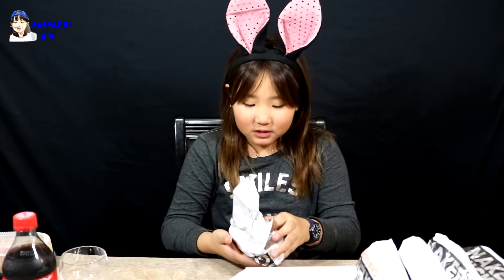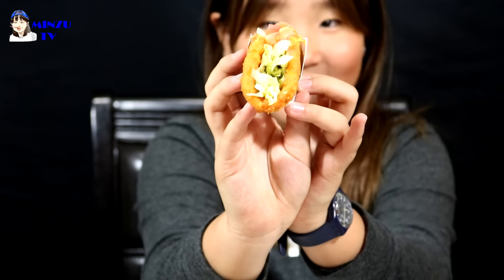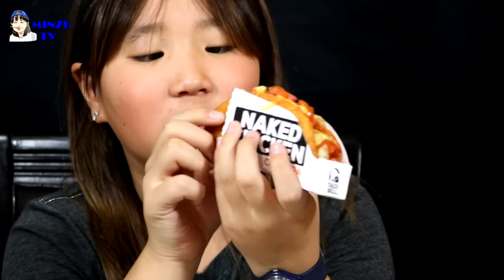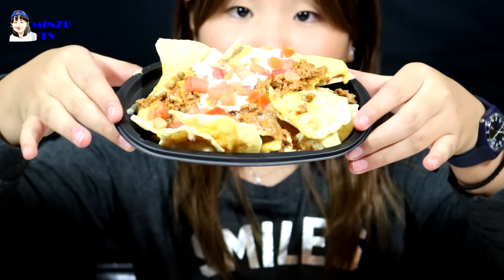NEW Taco Bell Naked Chicken Chalupa(타코벨) REVIEW MUKBANG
*NEW Taco Bell Naked Chicken Chalupa(타코벨), naked chicken chalupa,  REVIEW MUKBANG, NACHO Supreme, coke*

*GUMMY PIZZA, GUMMY HOTDOG AND GUMMY CHEESEBURGER-CHALLENGE, REVIEW(젤리 피자, 젤리 핫도그, 젤리 햄버거) MUKBANG